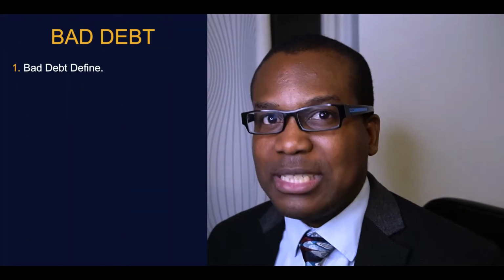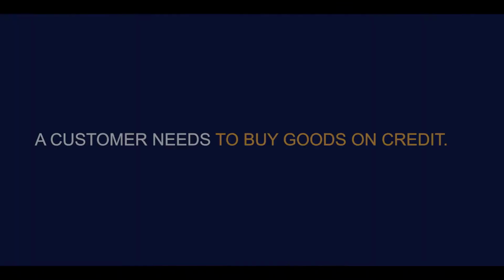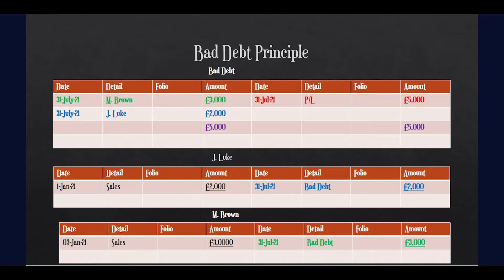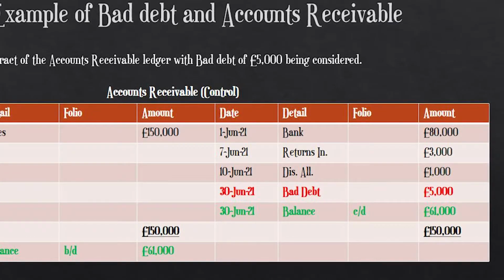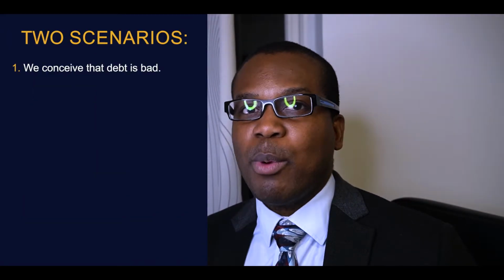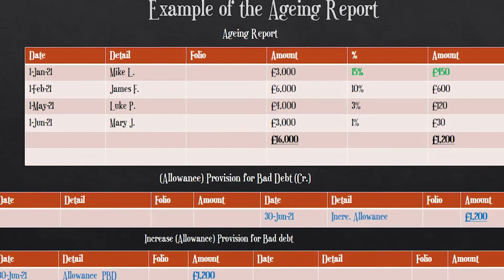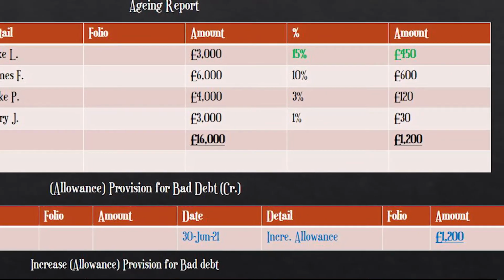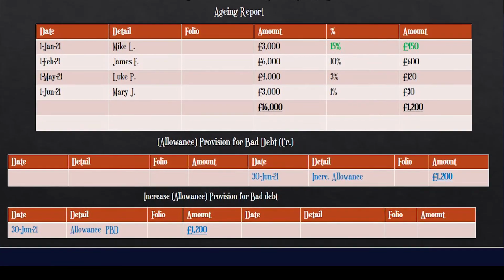Bad Debt and Provision for Bad Debt (Xero Accounting software) - Business Startup Training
In this video we look at the principle of bad debt and provision for bad debt with the technical principles which are attached. We will later on look at the connection to Xero Accounting Software thus looking at the practice side of things.